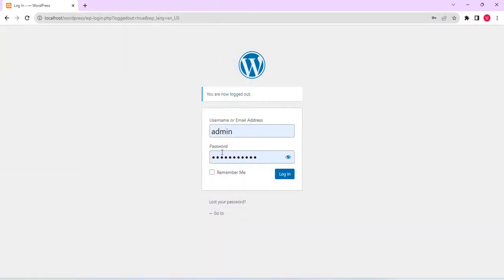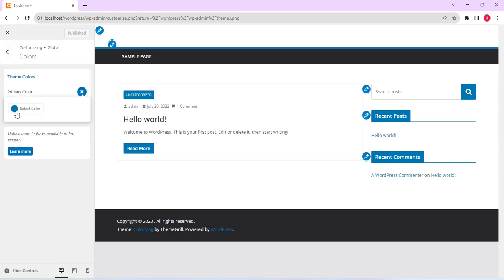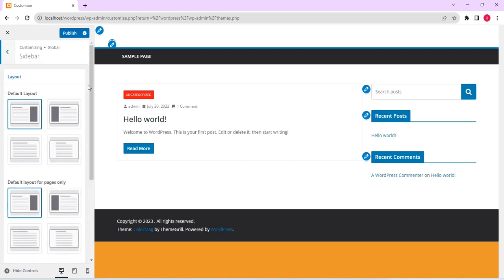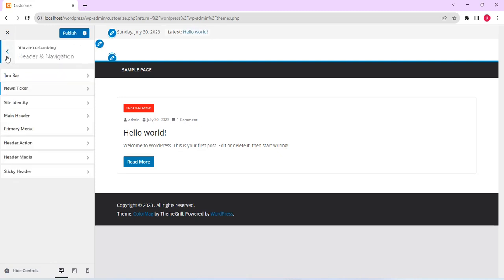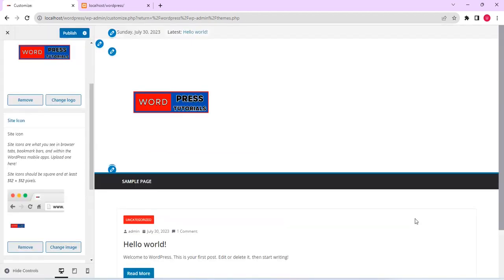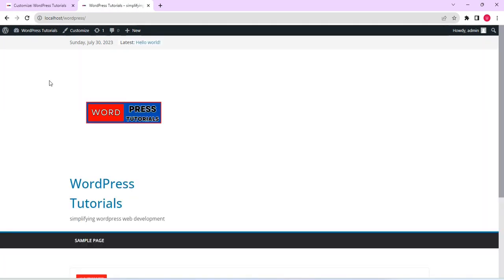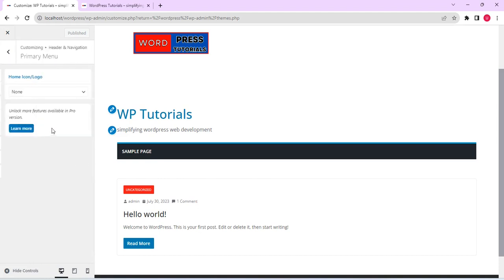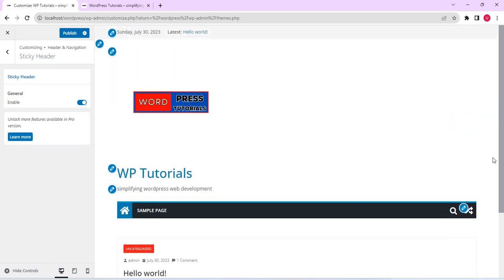WORDPRESS HEADER CUSTOMIZATION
Hello people, I bring you greetings from this side of the globe.

In today's video, I show you how to customize the header section of wordpress using the ColorMag Theme.